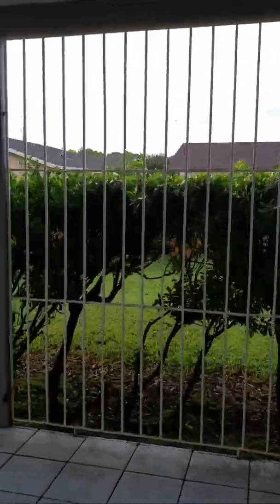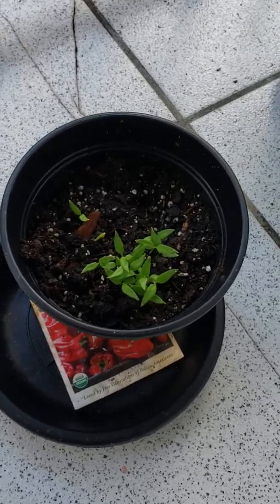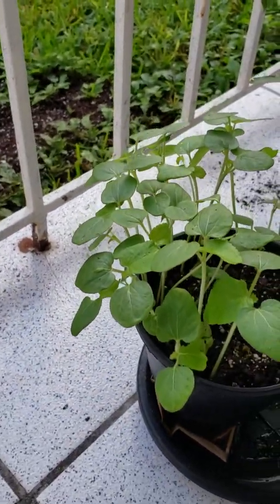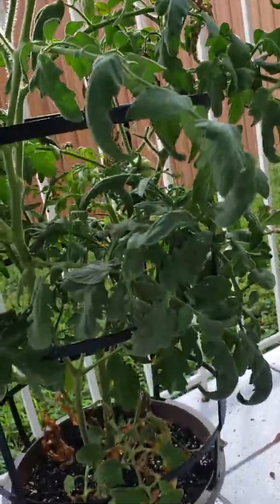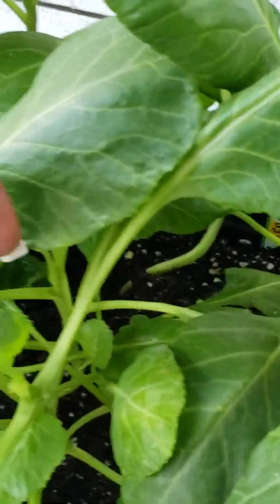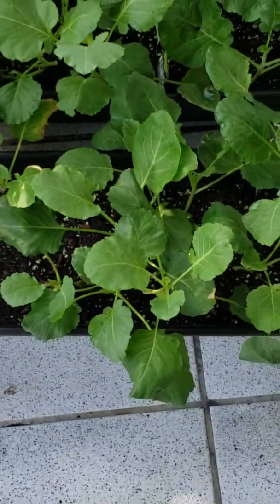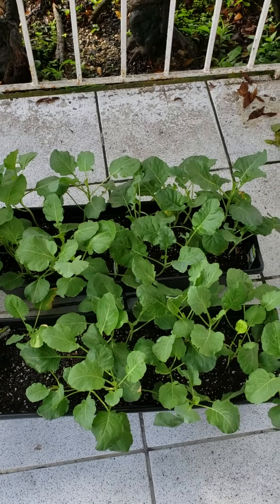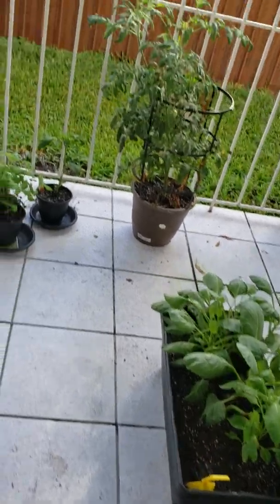The Deuces' Organic Veggie Garden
It is October 9, 2019, a Teacher's Workday!! No school for The Deuces, however, their organic veggie garden is still in session! Enjoy!